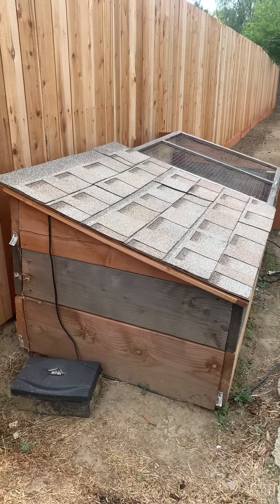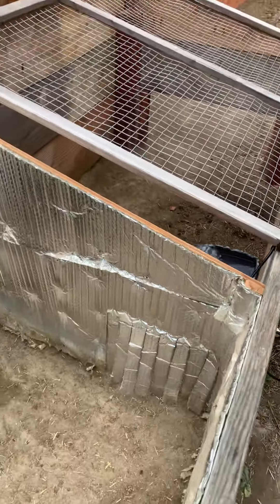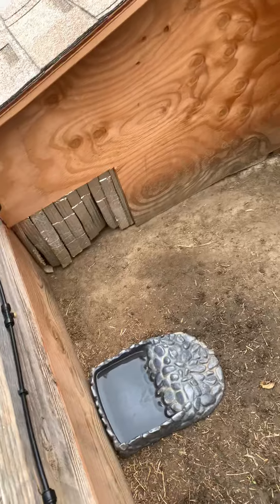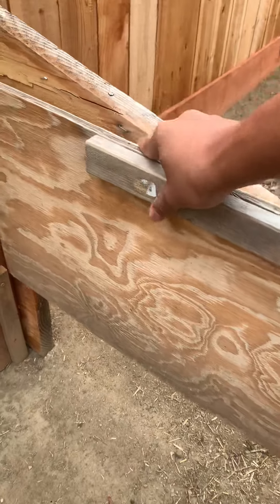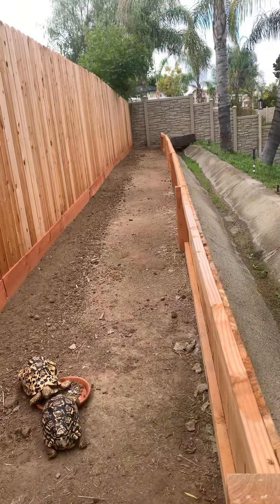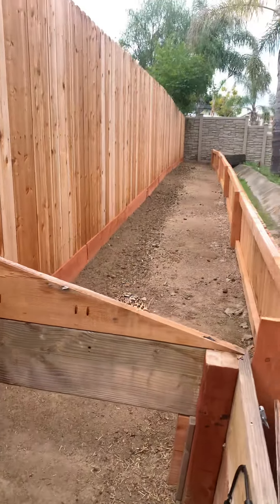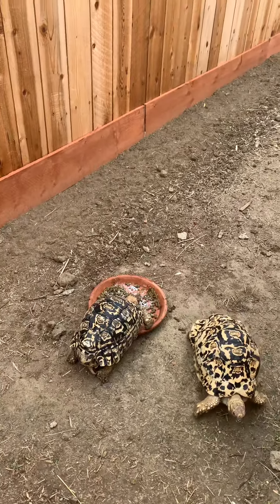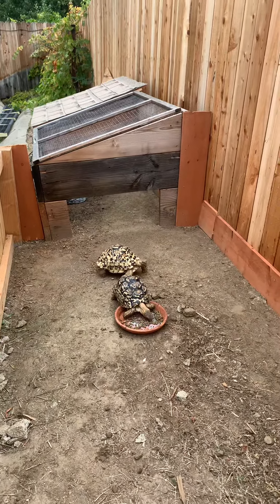Update: outdoor leopard tortoise house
Updated the leopard tortoise house to add bigger heated area sprinkler courtyard gate and large fenced in fairway to walk around in.